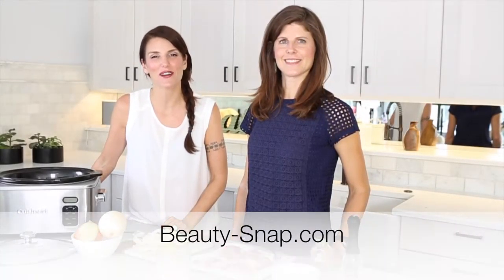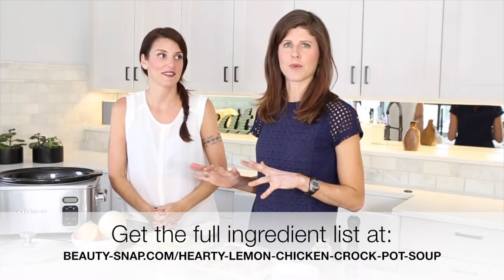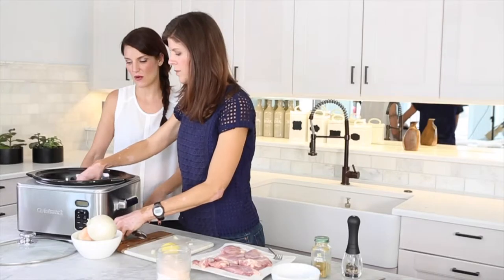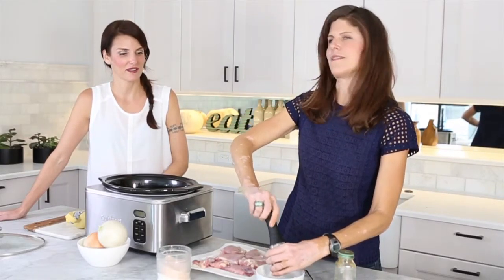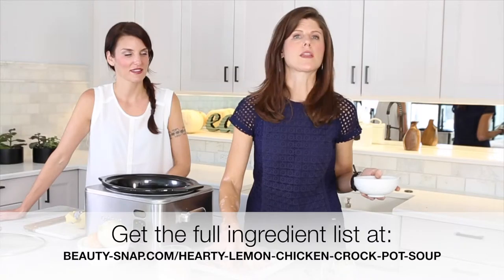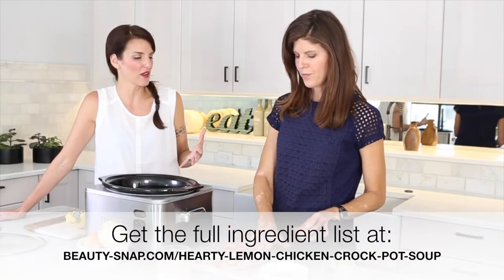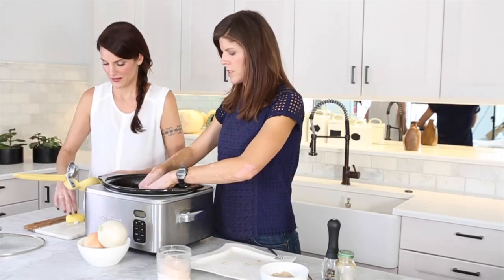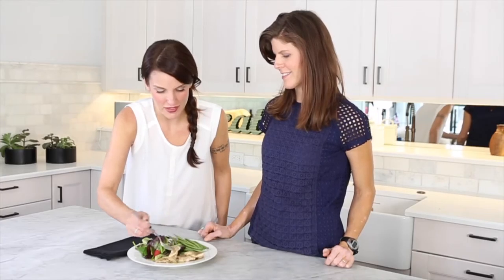Hearty Lemon Chicken Crock Pot Meal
This video is a super easy 6 ingredient recipe for Hearty Lemon Chicken Crock Pot Meal. Nutrition Expert, Margaret Connor shares her Organic recipe with us that'll make it look like you've been cooking all day when it actually takes a simple 4 mnutes or less to prepare. Enjoy! Get the full story and ingredient list at: Beauty-Snap.com/Hearty-Lemon-Chicken-Crock-Pot-Meal